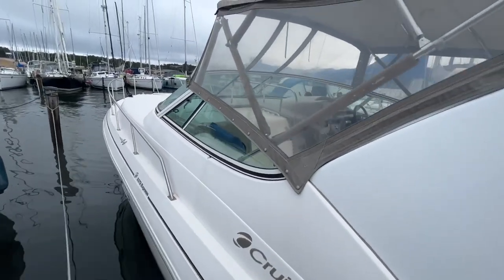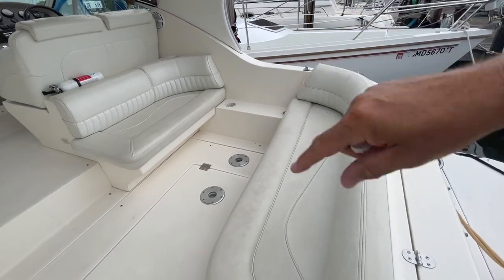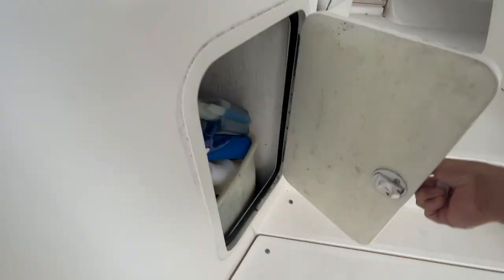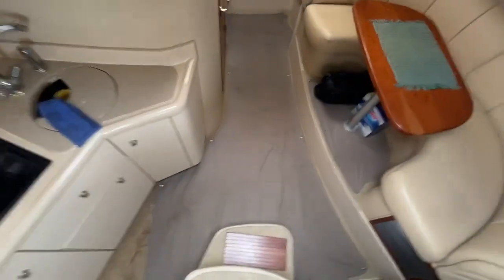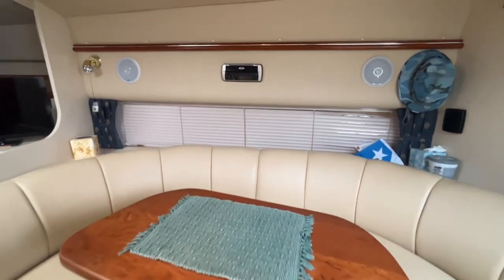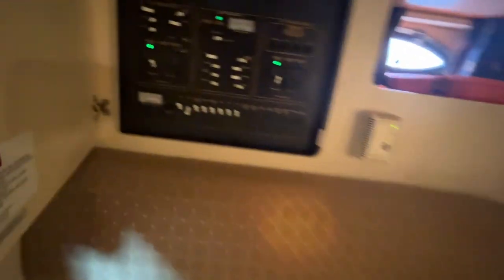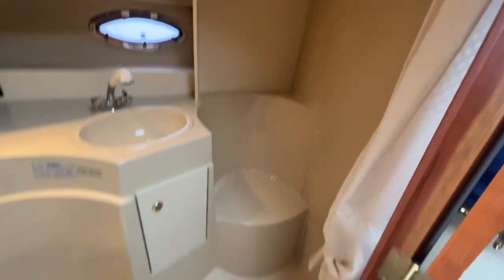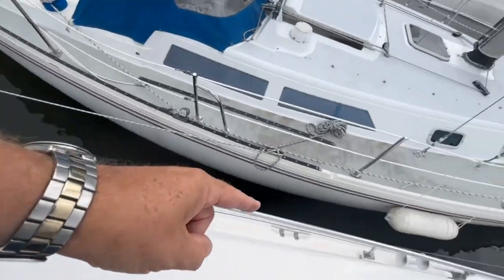2004 Cruisers Yachts 3372 Express - (Sold) - Todd Wittman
Twin Mercruiser 6.2 MPI Horizons w/277 hours
Generator with 31 hours
Air Conditioning
Garmin GPS, Chartplotter, Radar and Engine Management Integration
Walk-thru Windshield